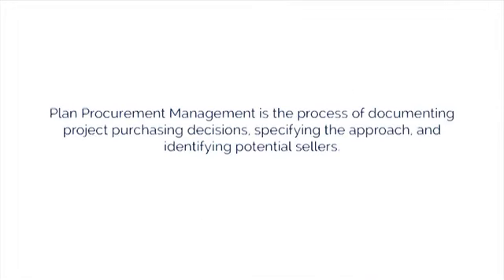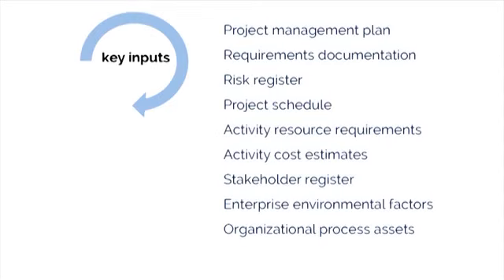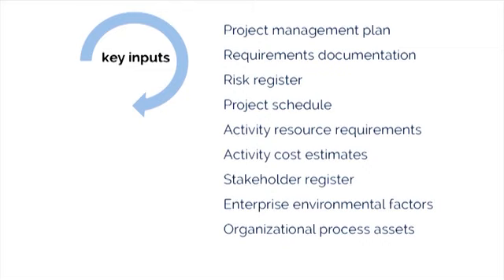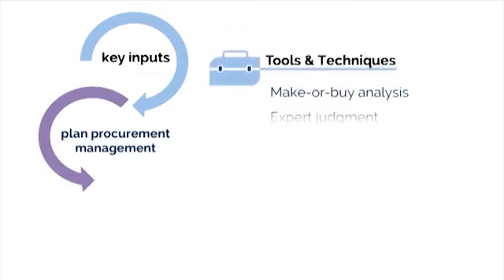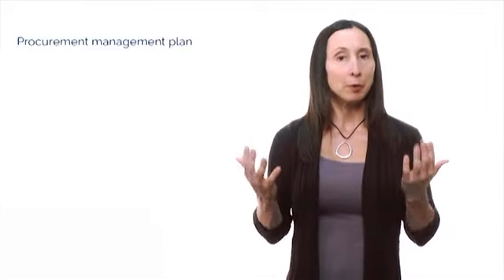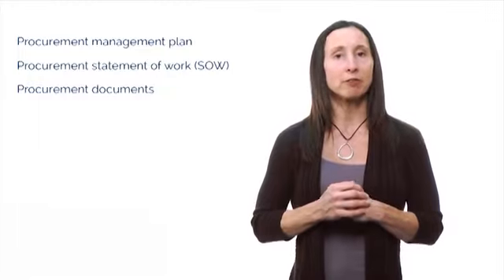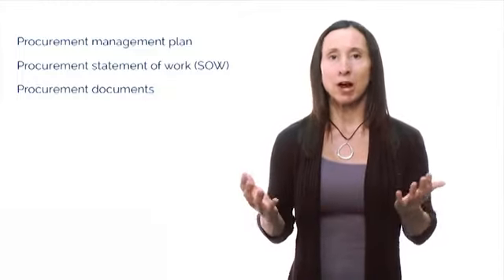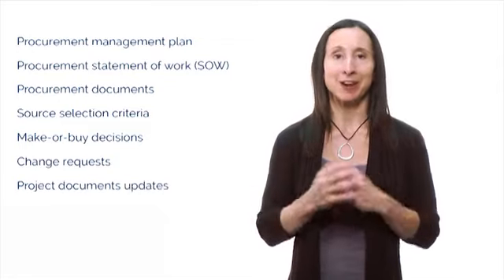PMP Chap 10: Project Procurement Management Video 3 Plan Procurement Management